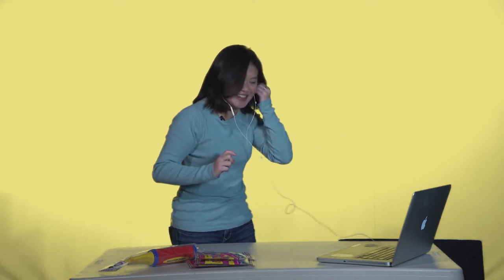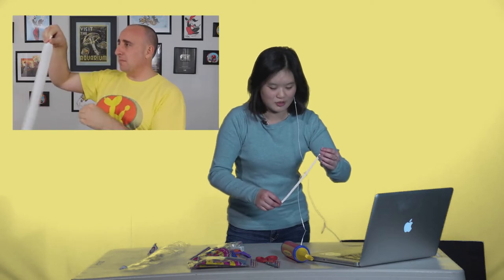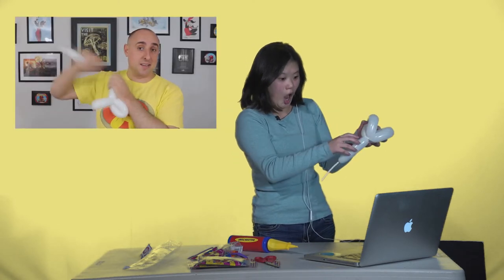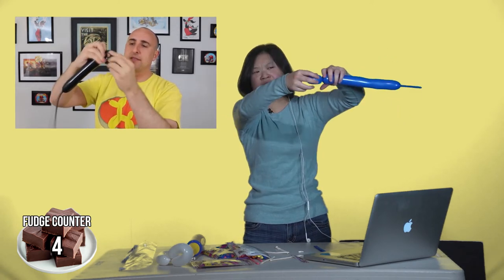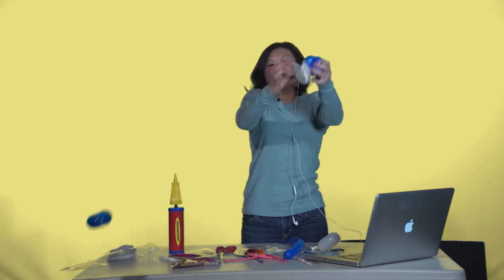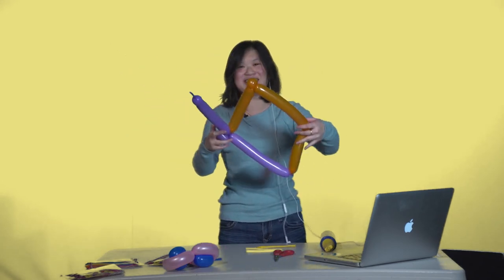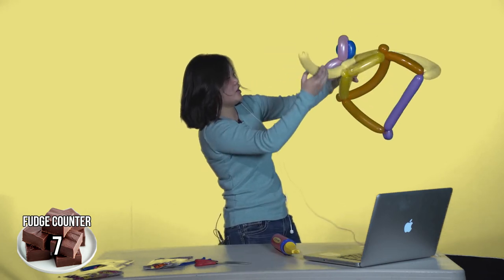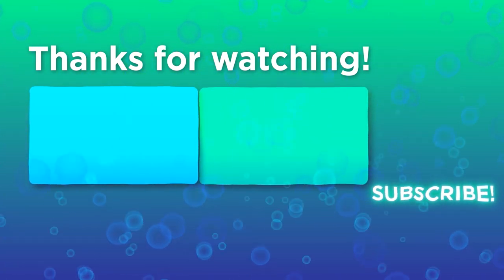School of YouTube - Balloon Kite Hat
In this episode of School of YouTube, Sabrina tries to make a complex balloon hat after seeing a video tutorial. The twist is... she's never seen the video before and can't rewind. Can she do it?

Credits
Talent: Sabrina Tseng
Camera Operator: Jayson Anunciacion
Production Assistants: Erica Amery, Marcus Ogden